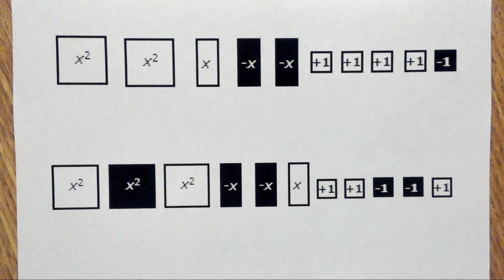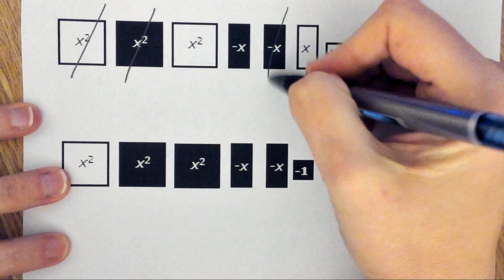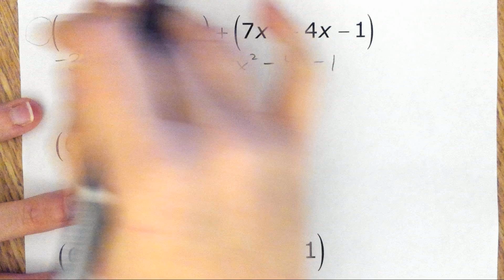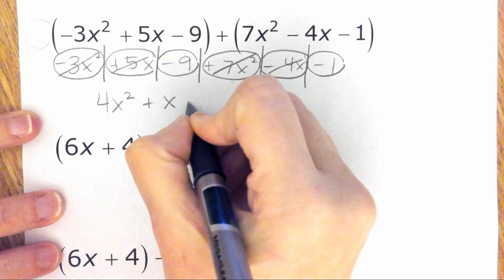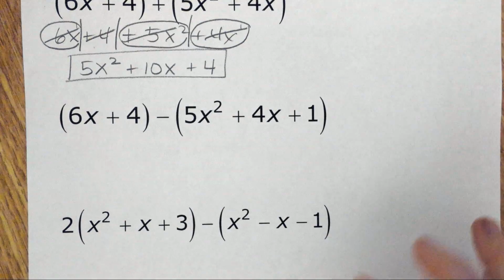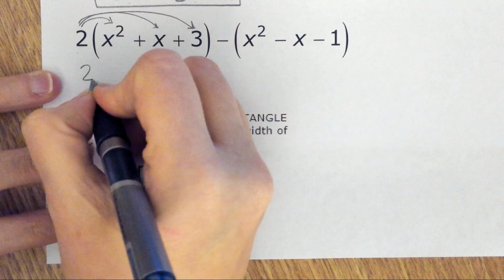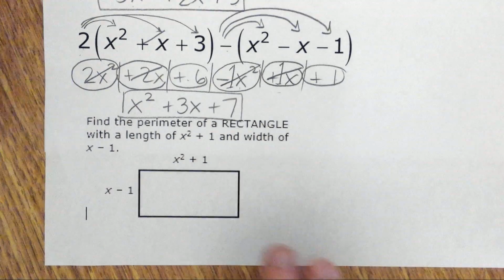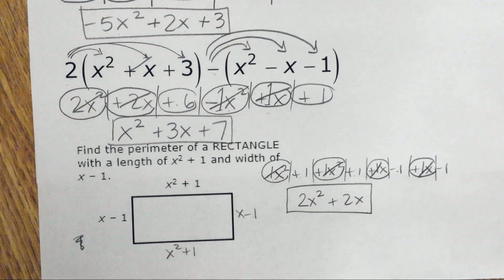Adding and Subtracting Polynomials